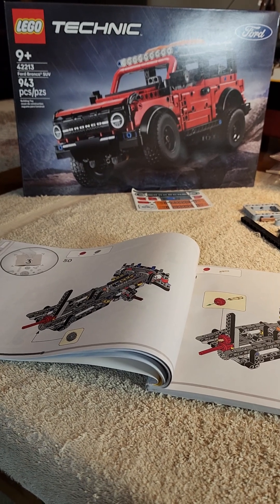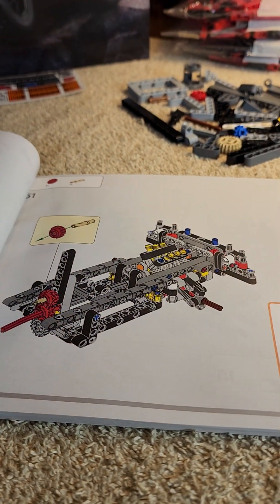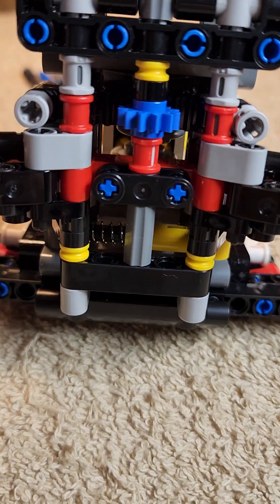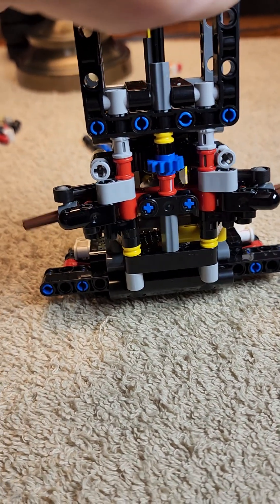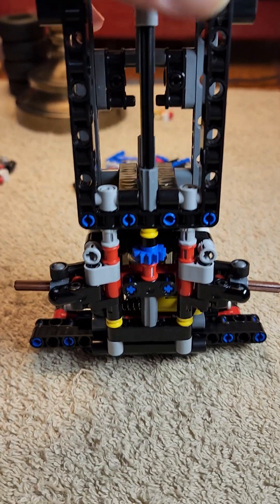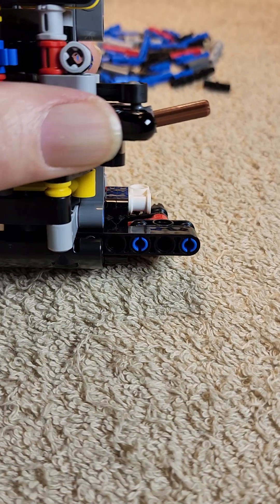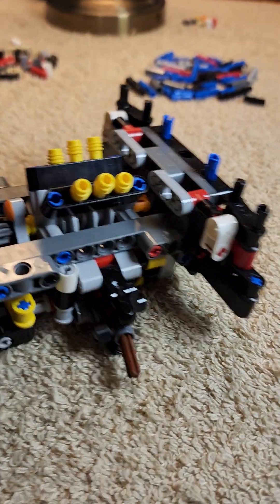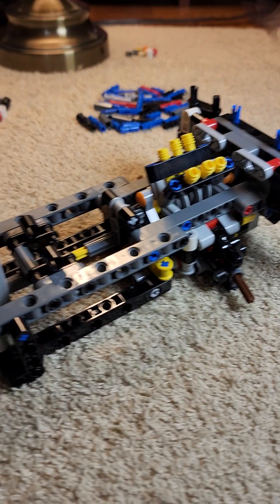Lego Technic Ford Bronco SUV Set 42213 Steering, Suspension and Engine Review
Here is the underside of the Ford Bronco showing the mechanical layout of the working systems on the build. This set is fully built on the video side of my channel by the parts bag with updates after each bag. Rp Price Lego Build and Review. Many more sets are built as well. Would love to hear from you.